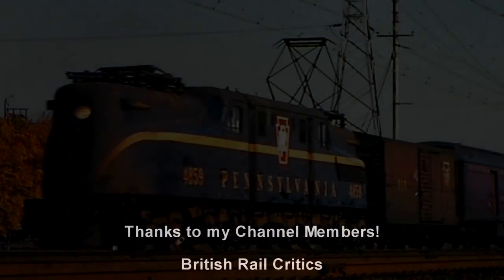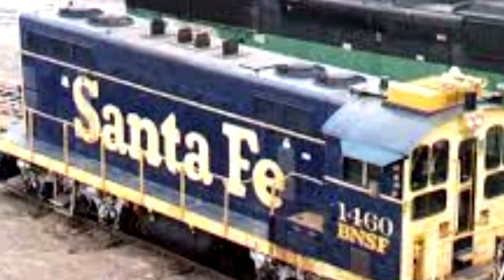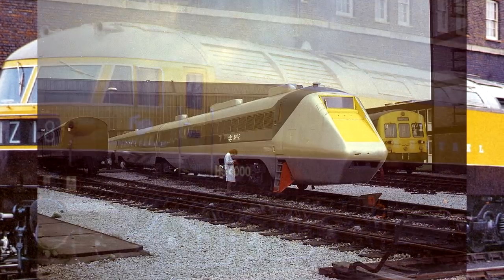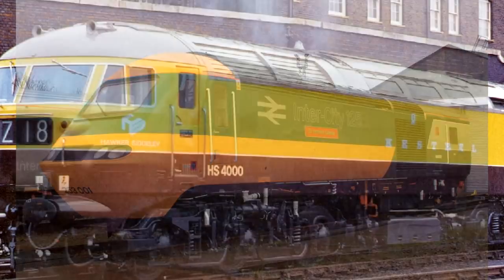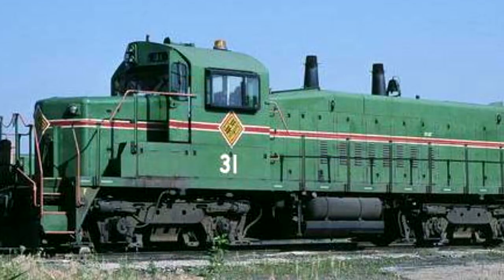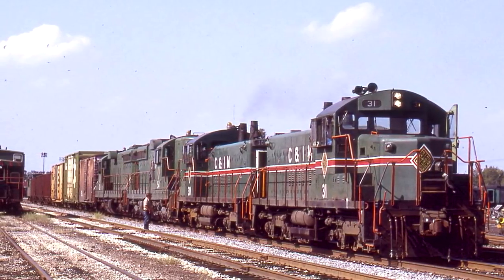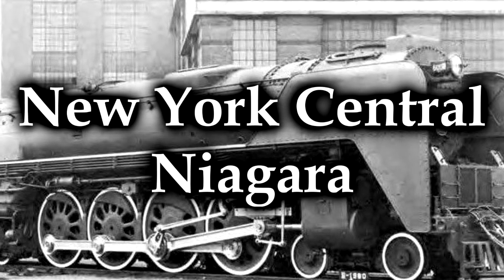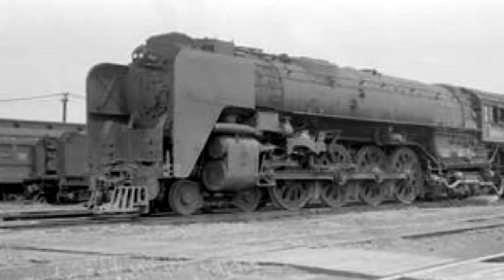5 MORE AMAZING TRAINS (That Never Stood a Chance) 🚂 History in the Dark 🚂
The first episode of this was a success! So, by popular demand, let's talk about five more locomotives that didn't succeed when they absolutely should have!